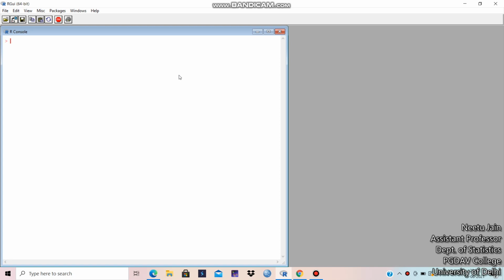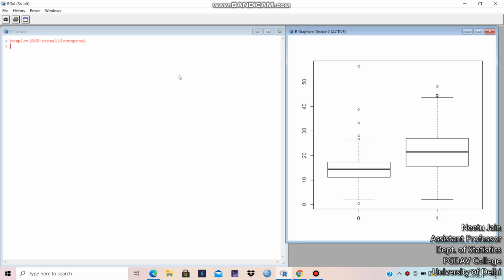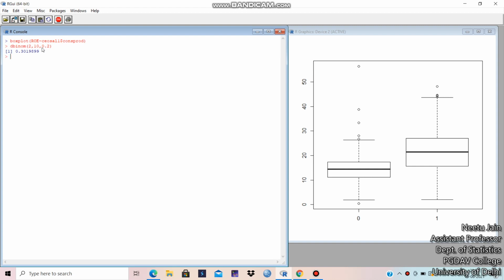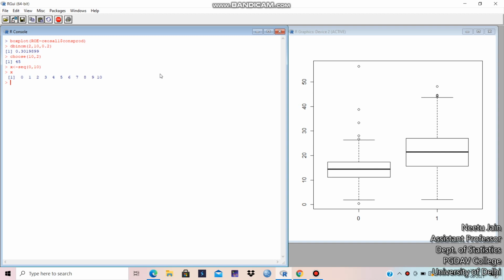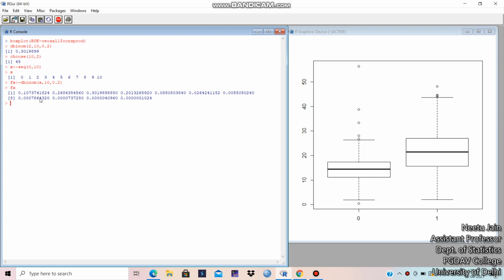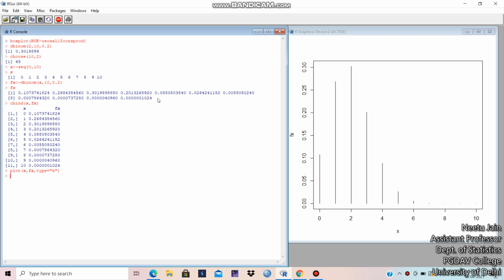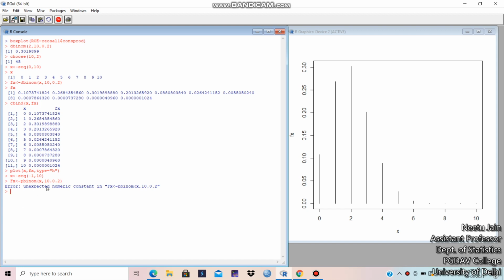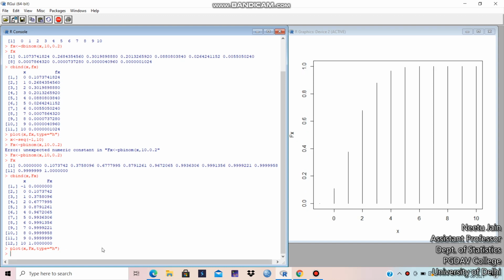Descriptive Statistics ( Part - 4)